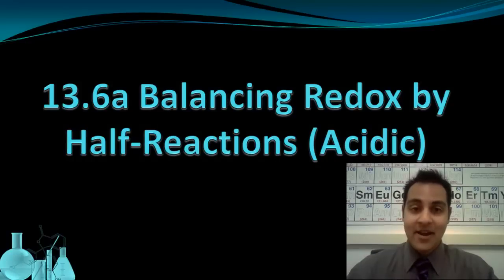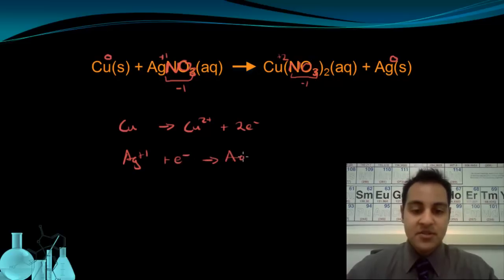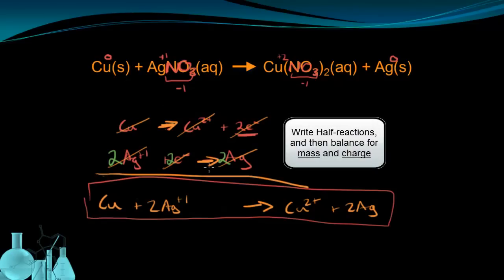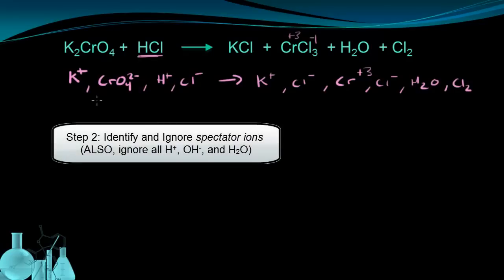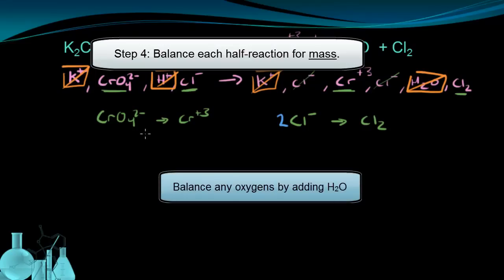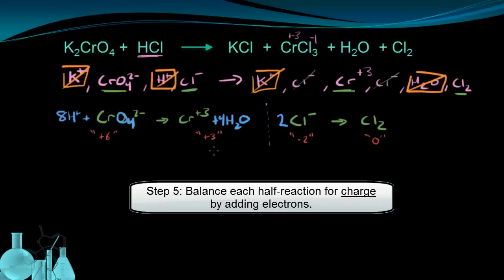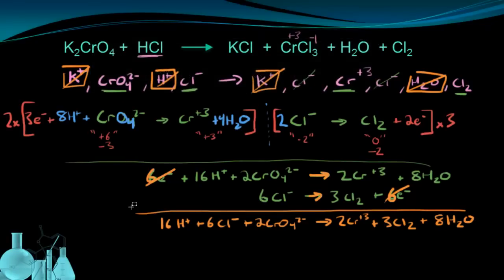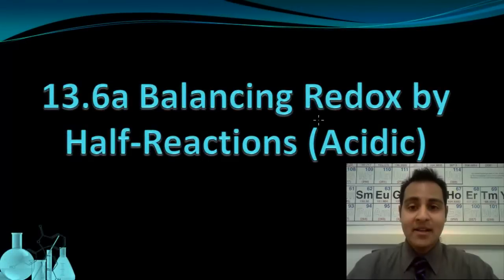Chemistry 13.6a Balancing Redox by Half-reactions (Acidic)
Step by step instructions on how to balance a redox reaction in an acidic solution using the method of half-reactions.